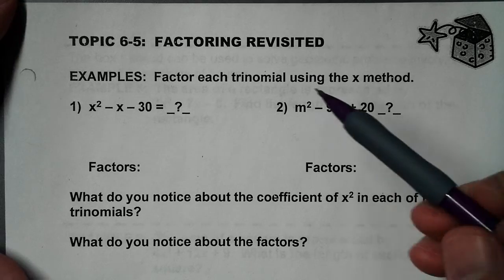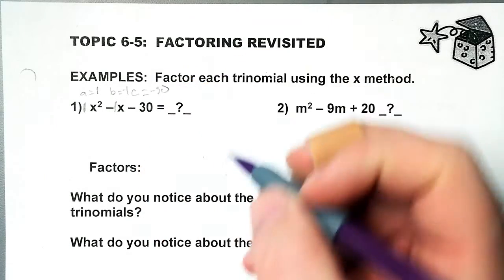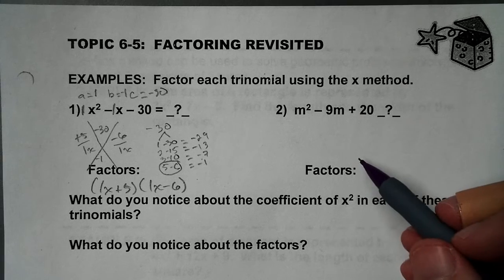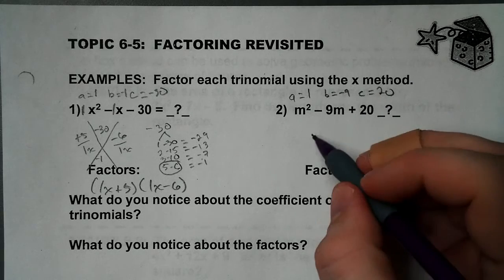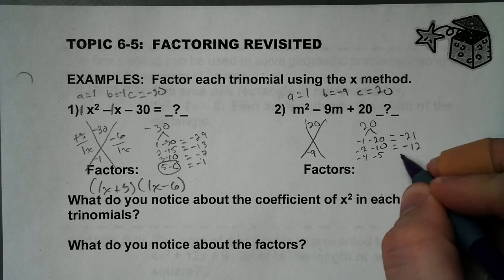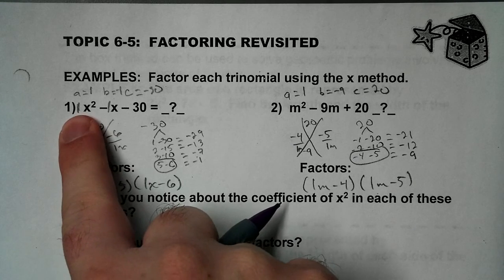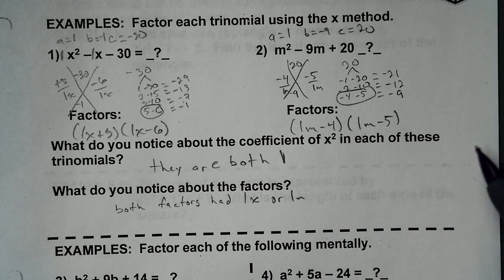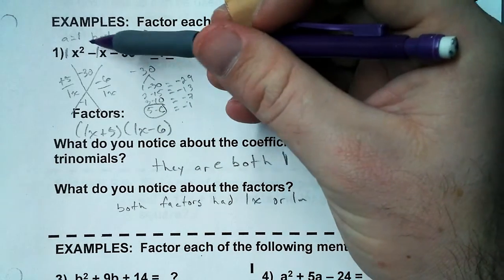Notes Factoring with PRIME Part 1